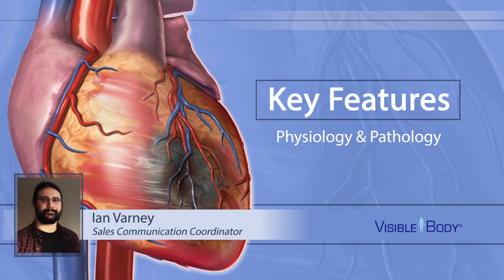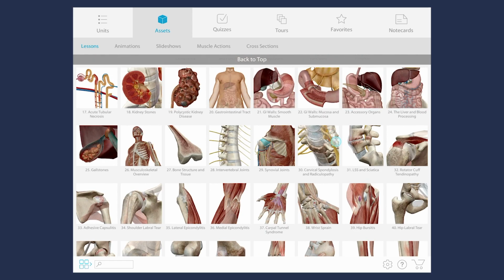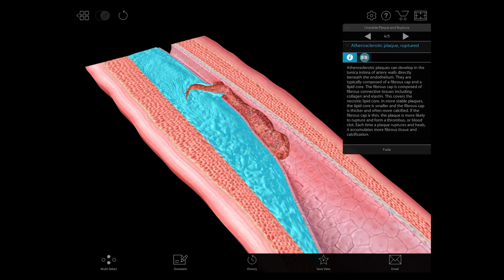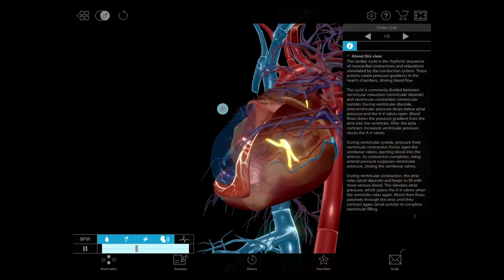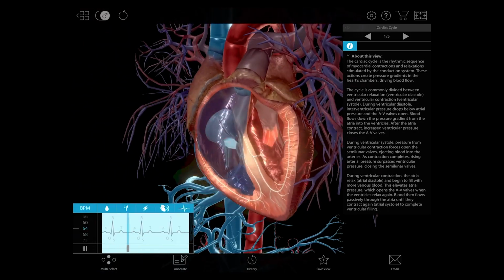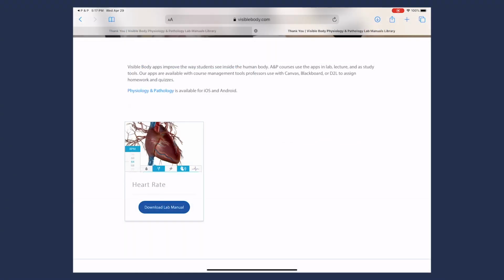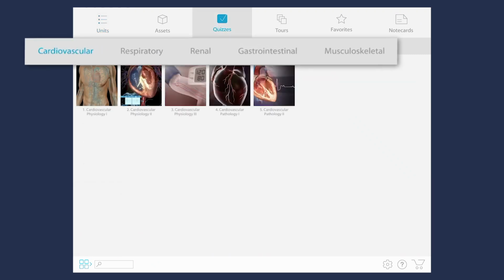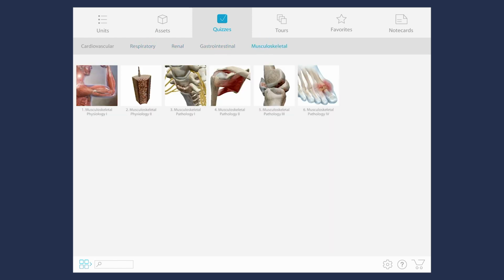Visible Body | Physiology & Pathology Key Features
Discover what happens when physiology fails. Work through interactive lessons that explain the step-by-step breakdown of common cardiovascular, renal, respiratory, gastrointestinal, and musculoskeletal processes.